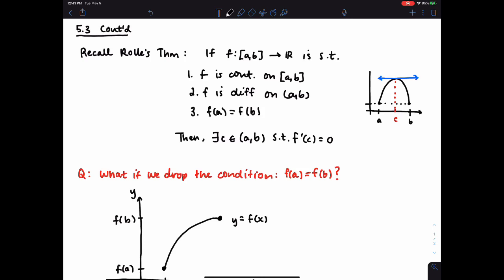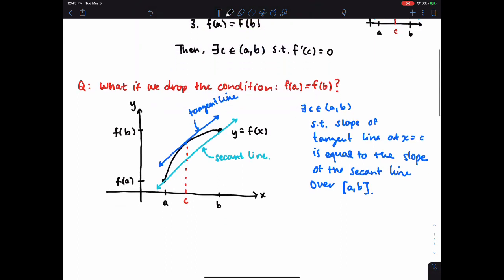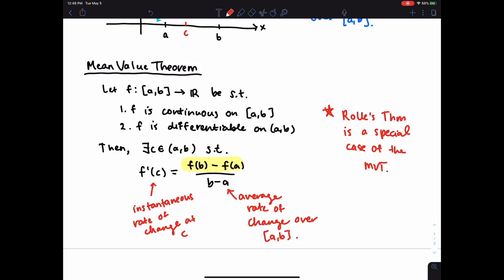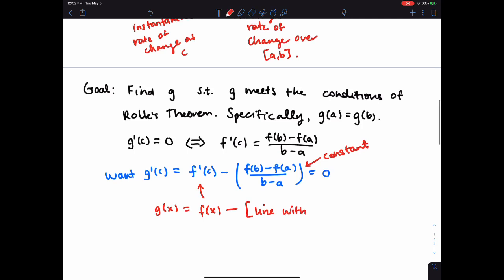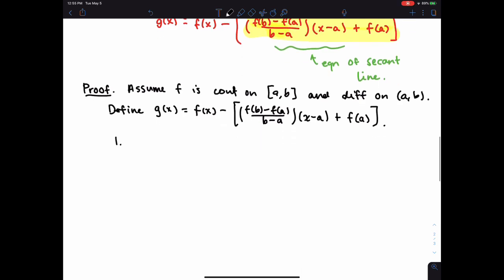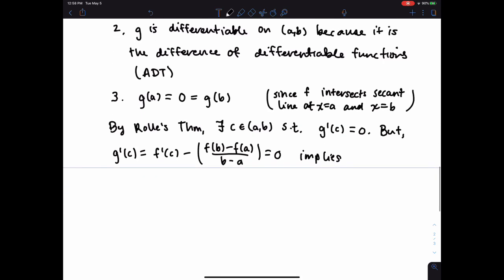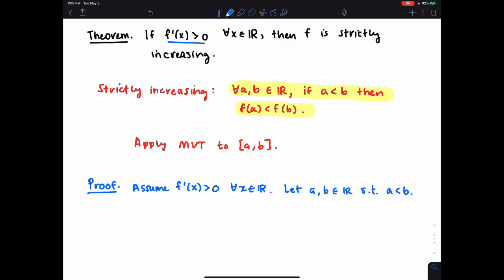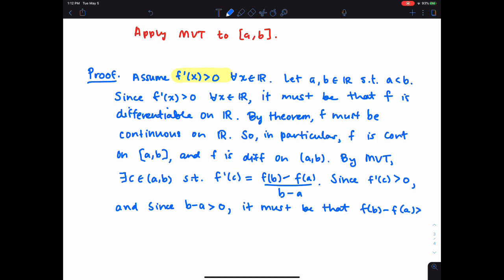5.3 The Mean Value Theorems: MVT